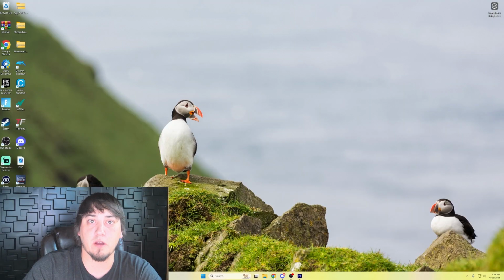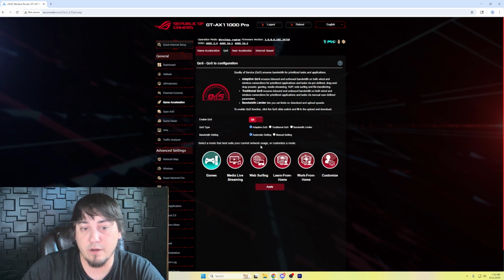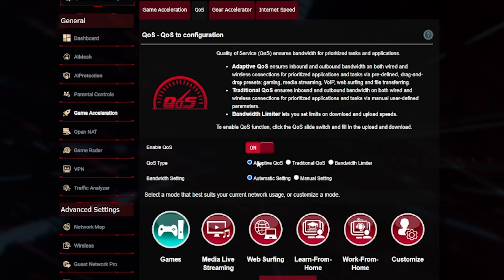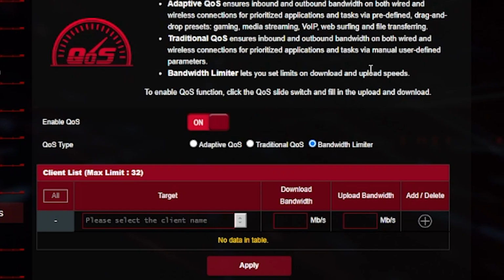How to fix loaded ping issues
Best way if you already have a modem or router that supports Qos (Quality of Service)

Either way make sure gaming traffic is prioritized and or limit bandwidth.

Best way is to limit bandwidth like described in video!

Example: 500 Down 50 Up Change to 250 Down 25 Up.

Change accourdingly what fits your loaded ping. (Closer to unloaded ping or lower).
Just a quick trick to helping with FPS games and all. Stay consistant and no lag or spikes! Use a Gaming VPN also to help.